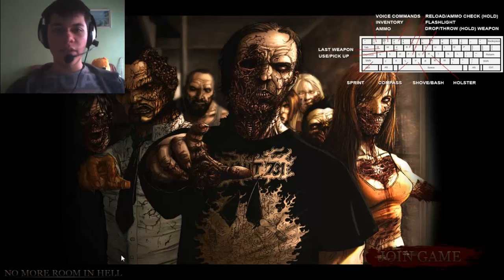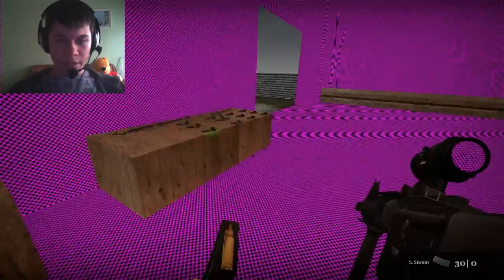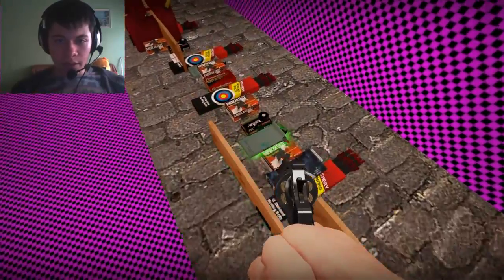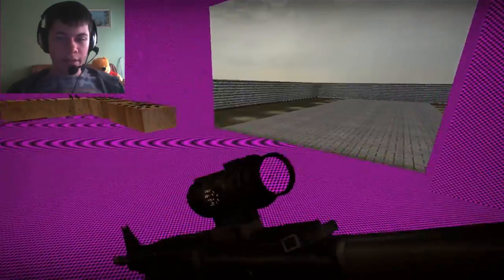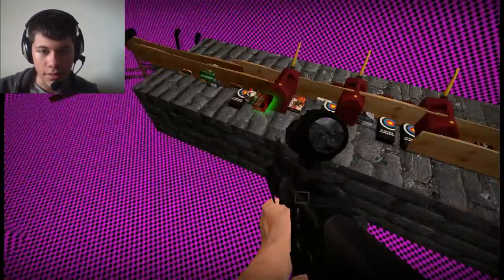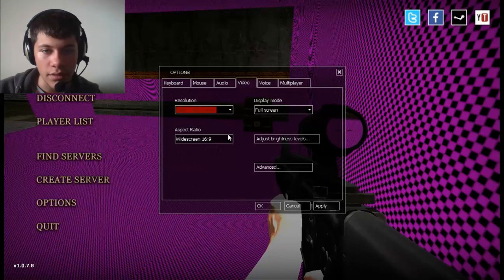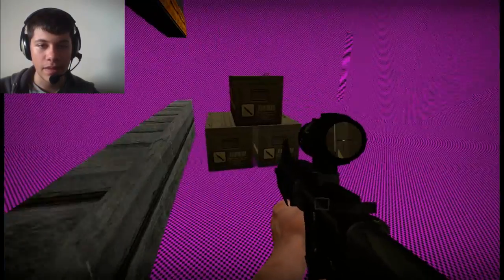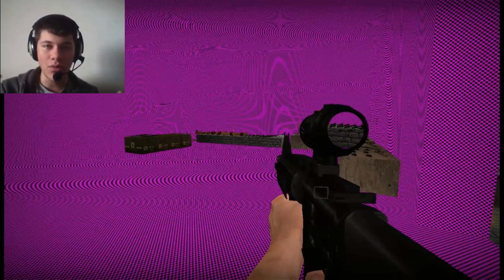FAIL Haul Ass - No More Room in Hell Maps #1